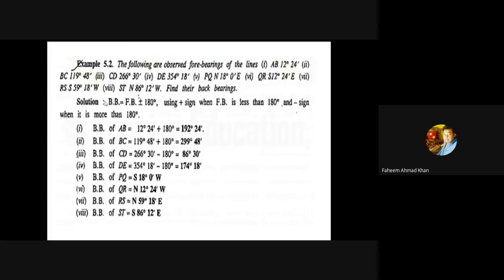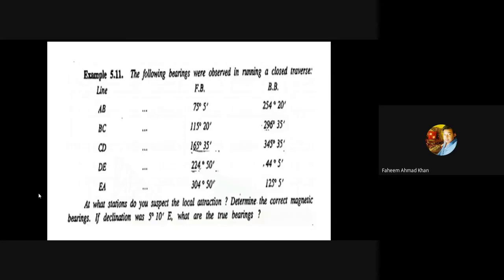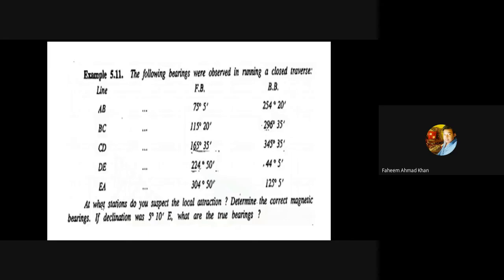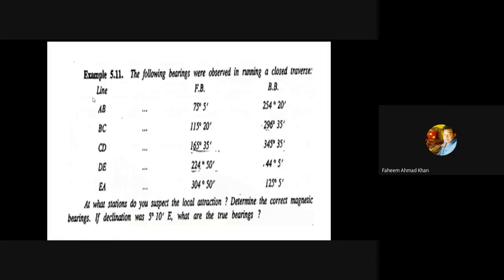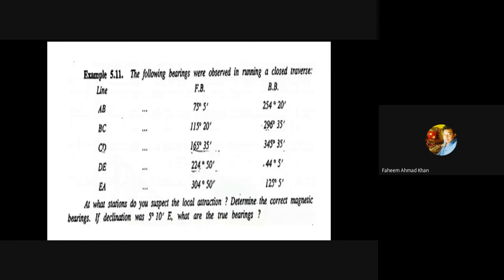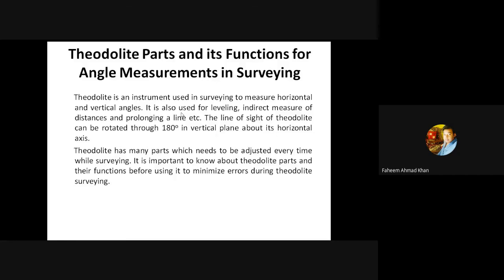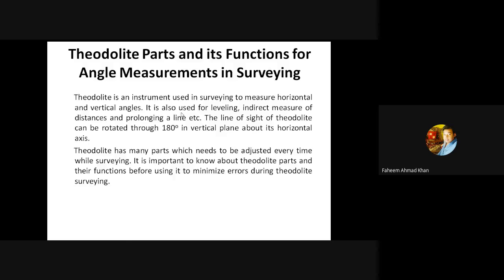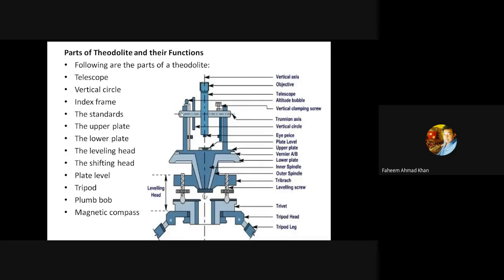BCE3304| Surveying| Lecture-6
This Lecture covers the following topics:
compass numerical and The odolite and its functions